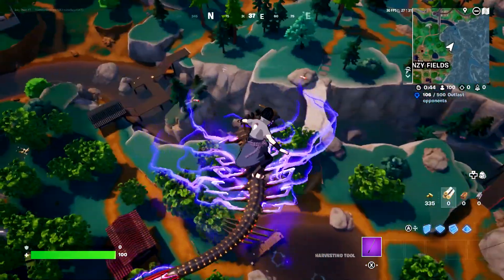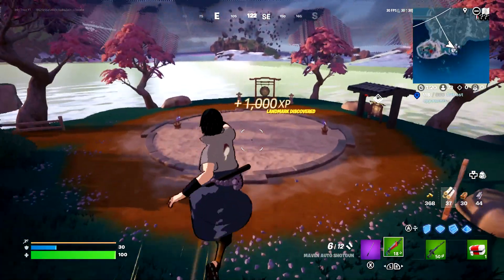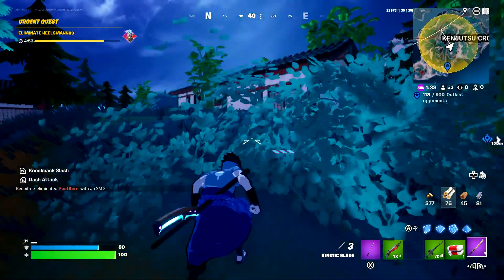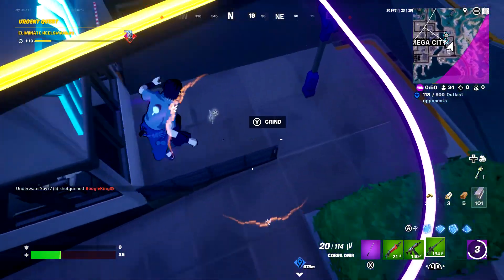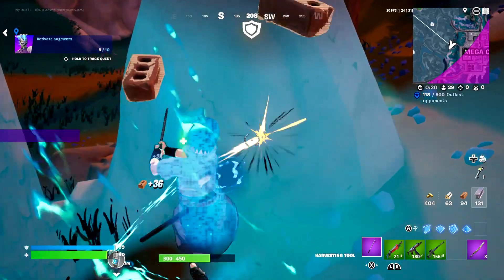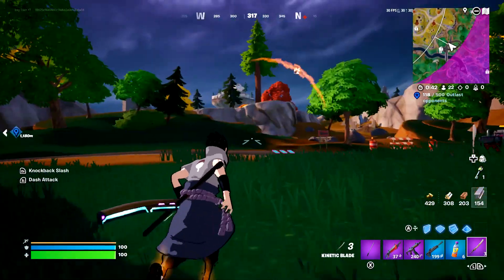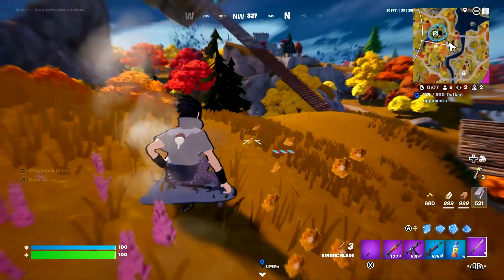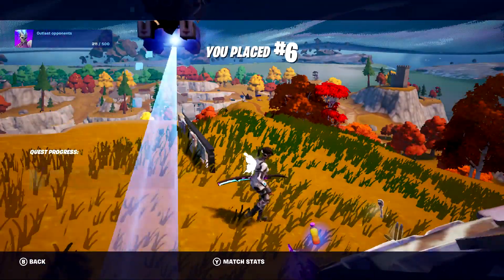Fortnite added GONGS